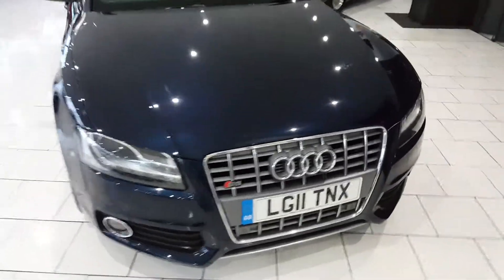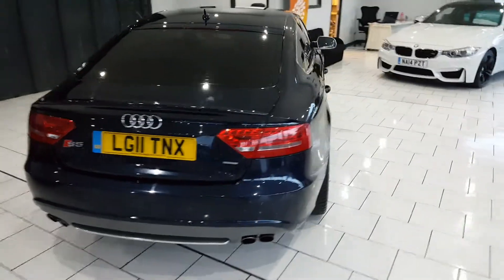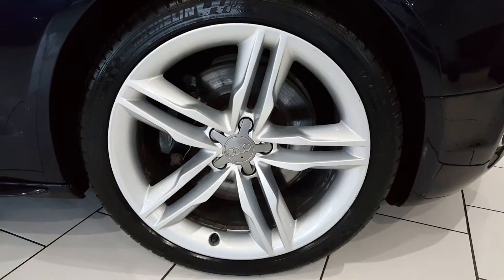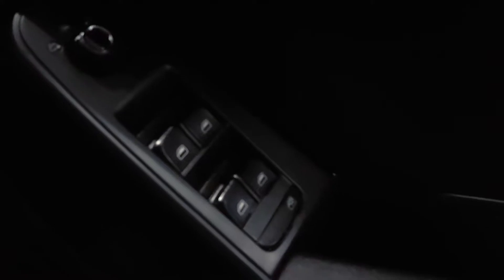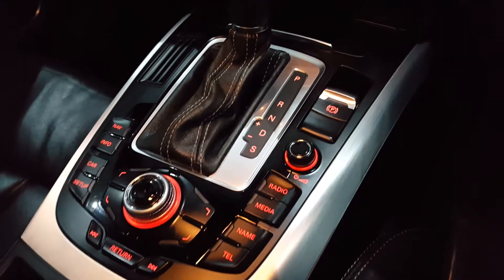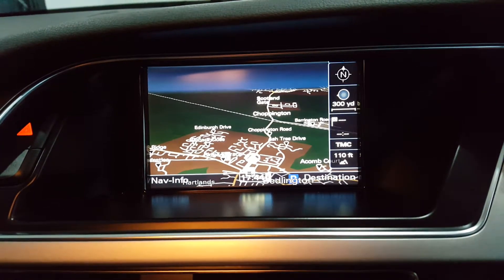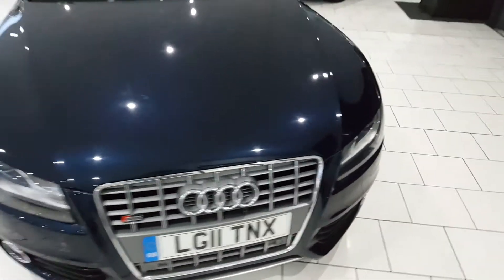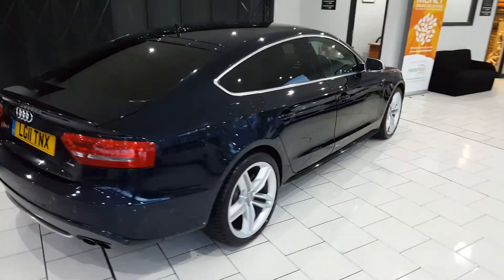2011 AUDI S5 SPORTBACK